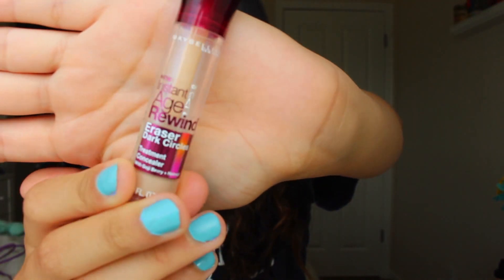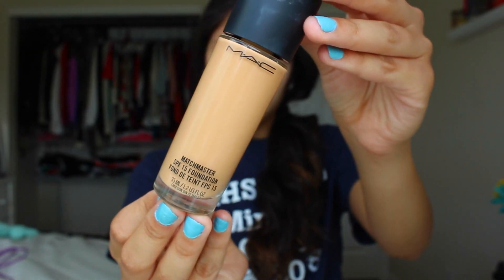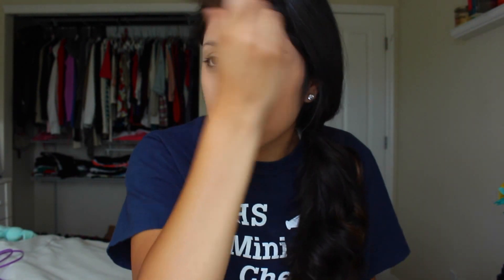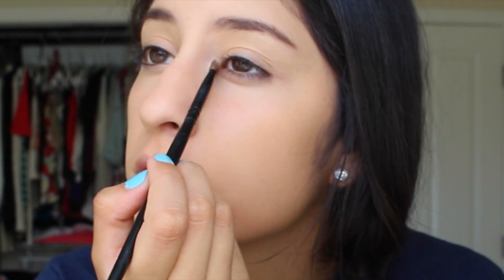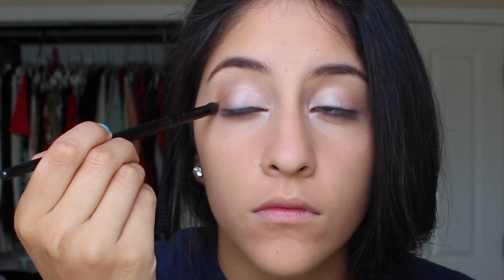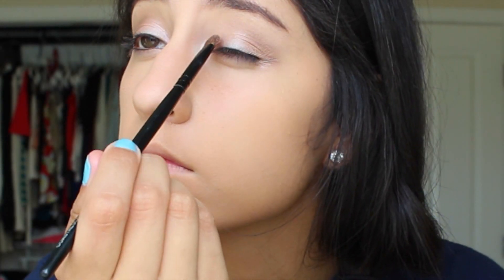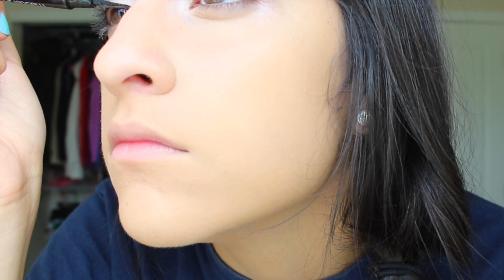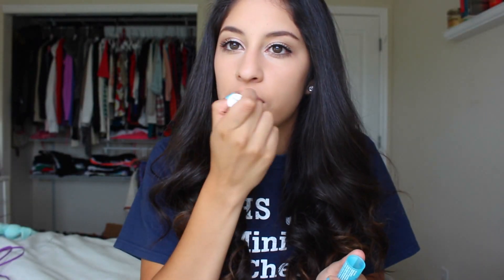Datenight Makeup!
This is my first makeup tutorial! I hope you guys liked it! This look is very simple and cute look for a date night! LETS GET THIS VIDEO TO 10 LIKEEEESSS